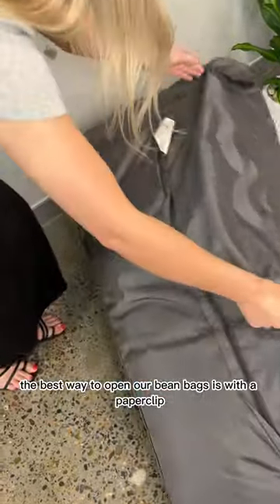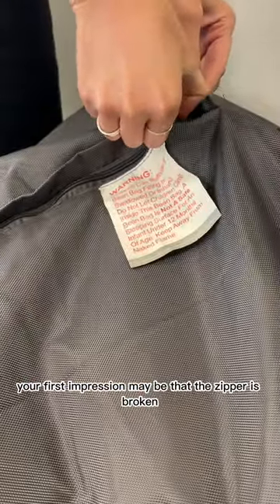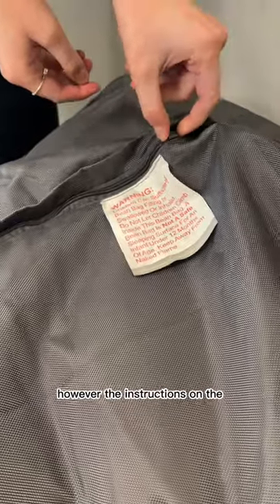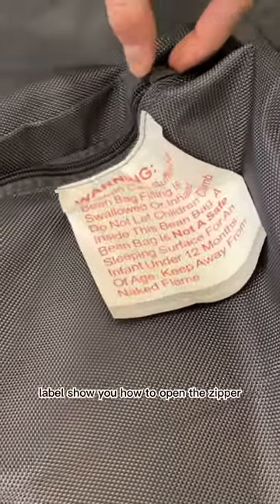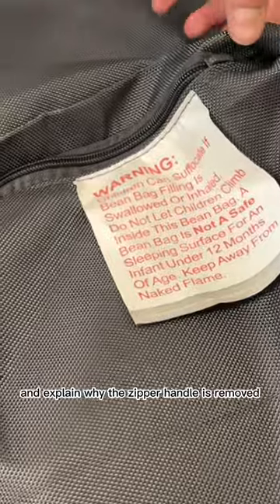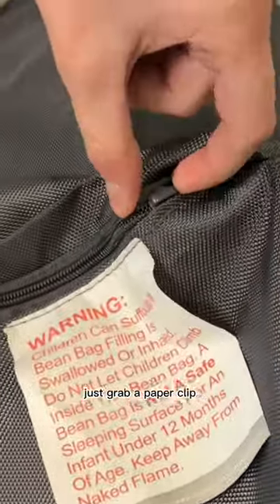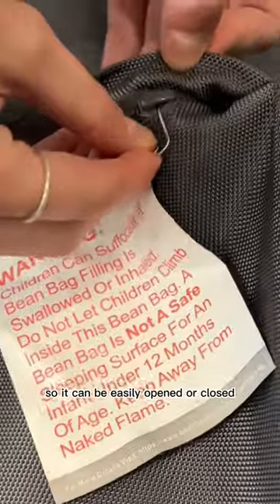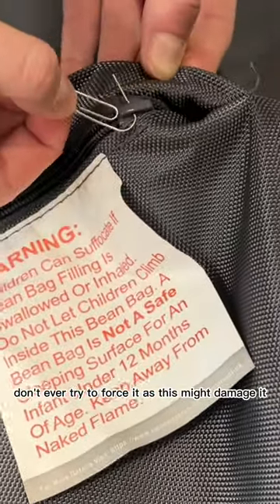HOW TO OPEN A BEAN BAG ZIPPER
Bean Bags sold in Australia and the United States are required to have childproof, locking zipper fitted for safety reasons. At firs the zipper appears to be broken. But the handle is removed to prevent young children from accessing the bean bag filling. Opening a bean bag zipper is easy if you follow these simple steps.